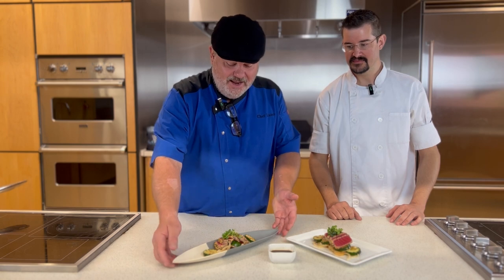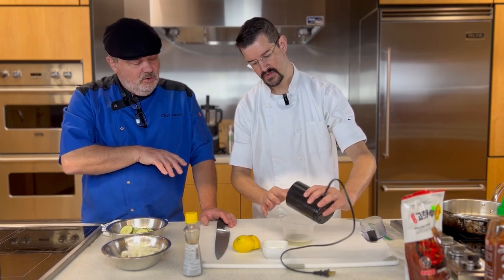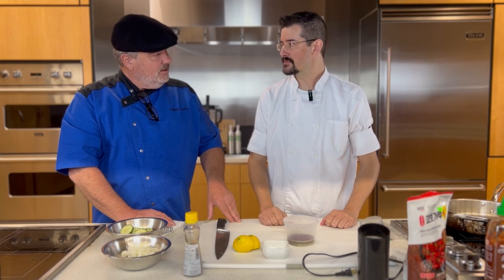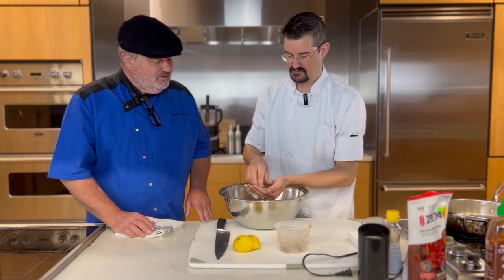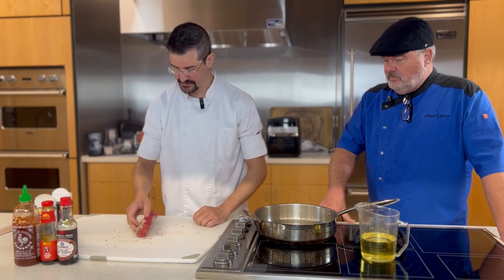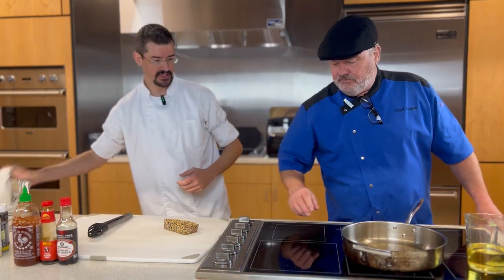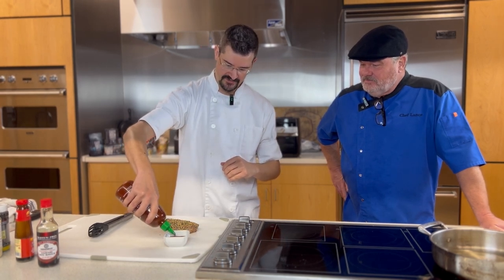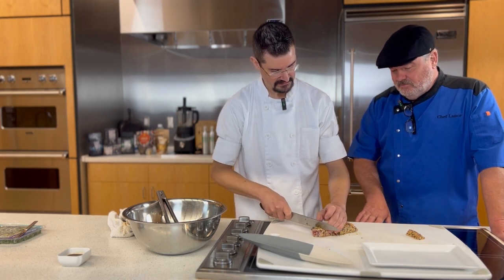Seared Sesame Encrusted Ahi Tuna Steak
Try this super simple, super quick, super delicious sesame crusted ahi tuna steak.